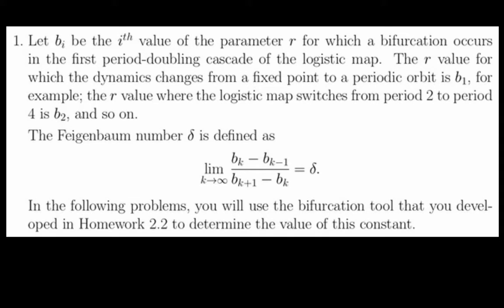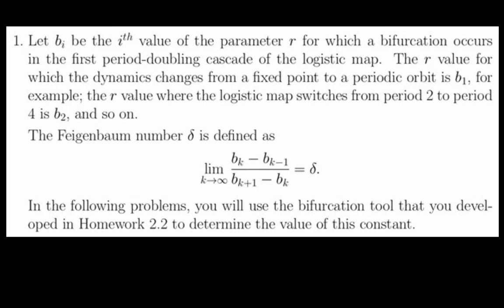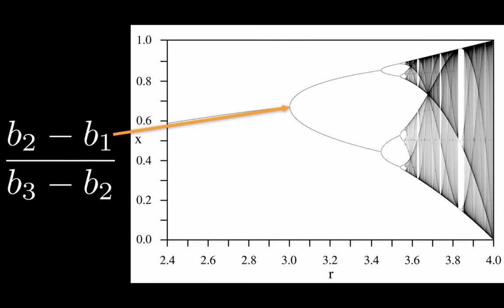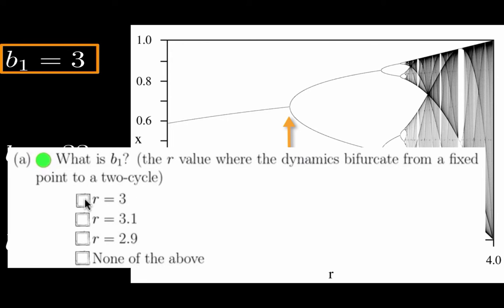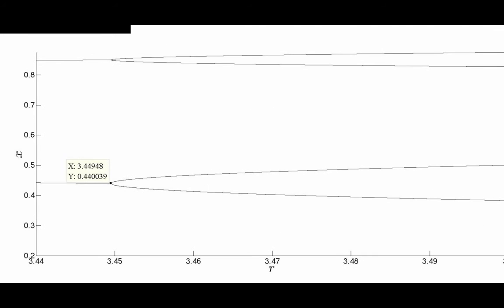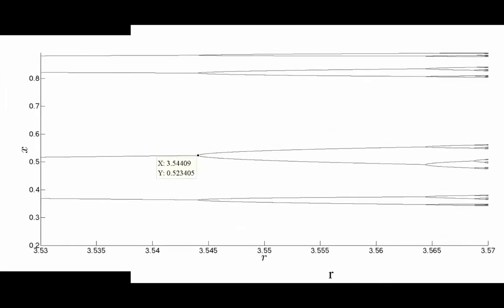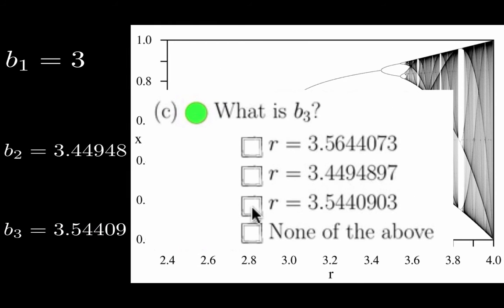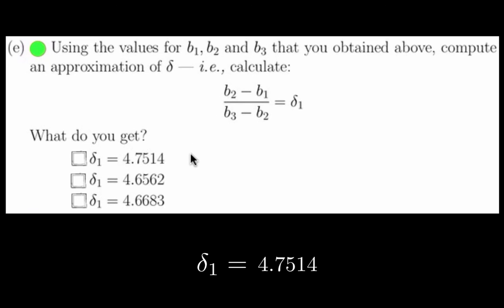Nonlinear Dynamics: Feigenbaum and Universality Homework Solutions